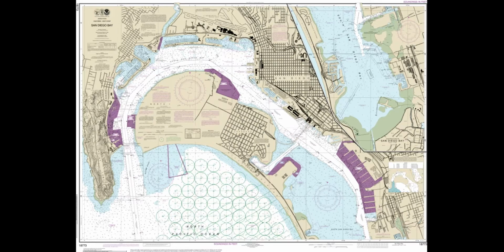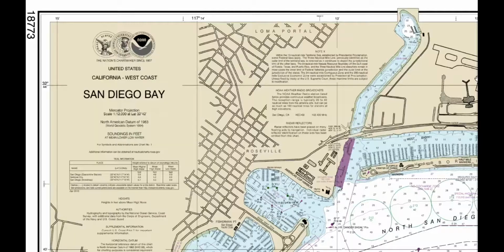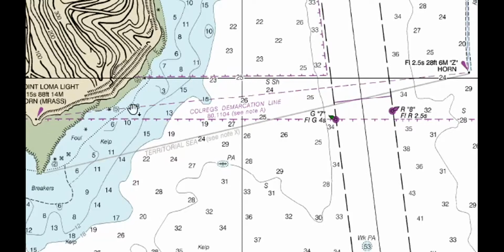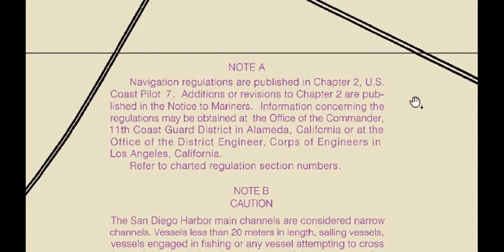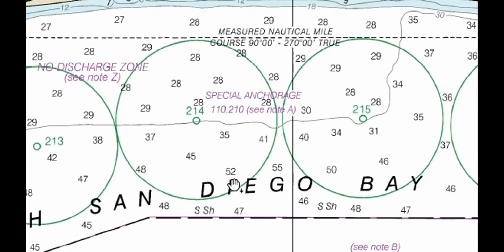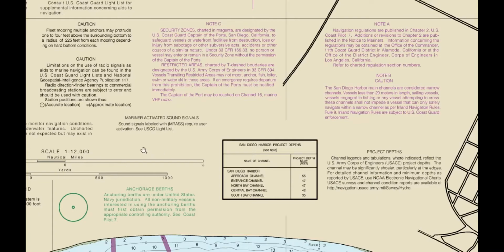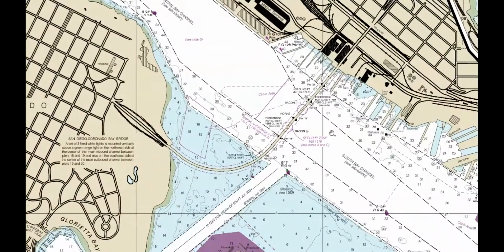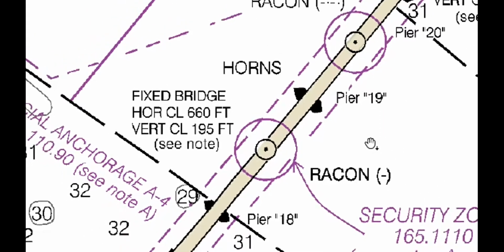2.2.4 Chart Familiarization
LT Jackie Brecklin walks us through a harbor chart (18773, San Diego Bay) in order to familiarize us with nautical charts.